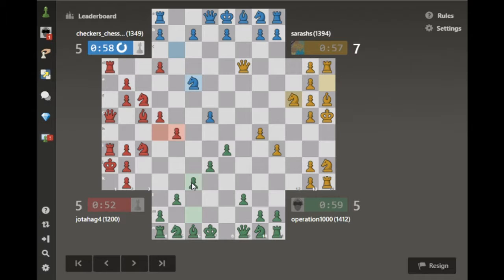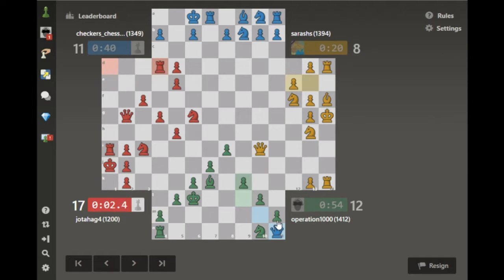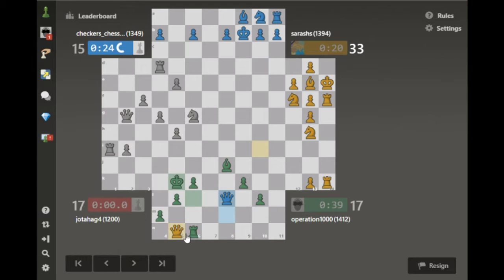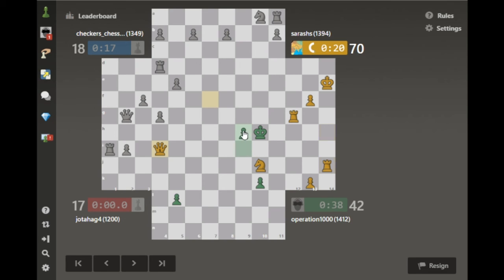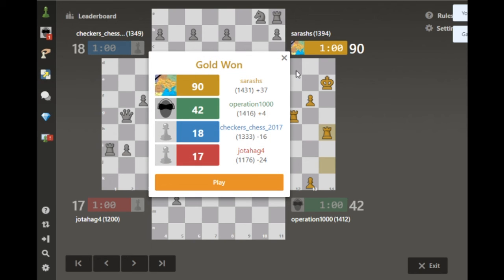Holding On Till The End | 4 Player Chess / Let's Play 15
Losing most of your pieces usually means being the first one out, but thanks to some smart planning, a couple of mistakes from my opponents, and the experience to hold out, I got an impressive comeback. Check how I keep my cool and make an attempt at first place.